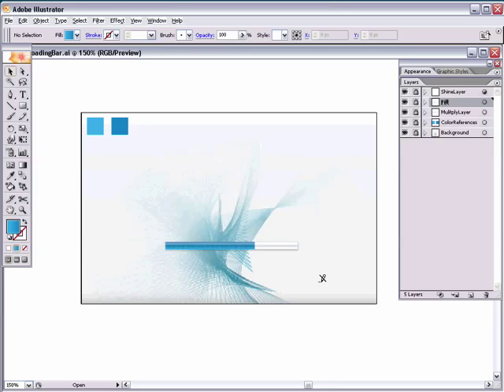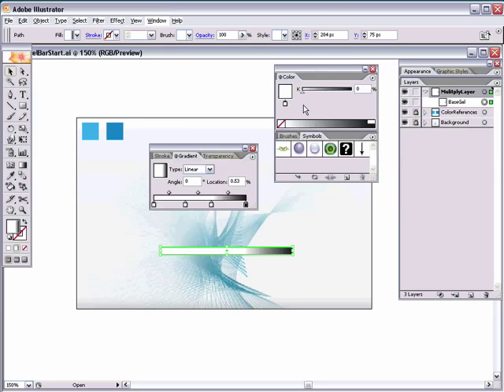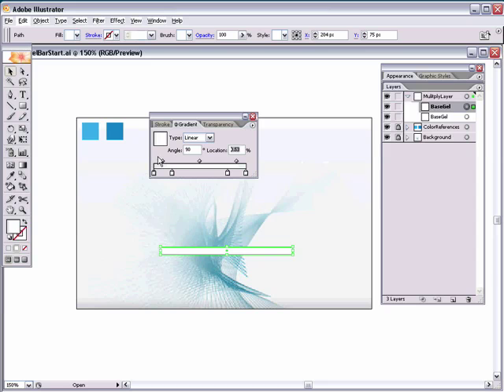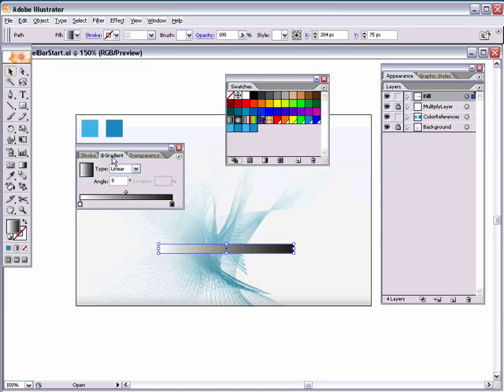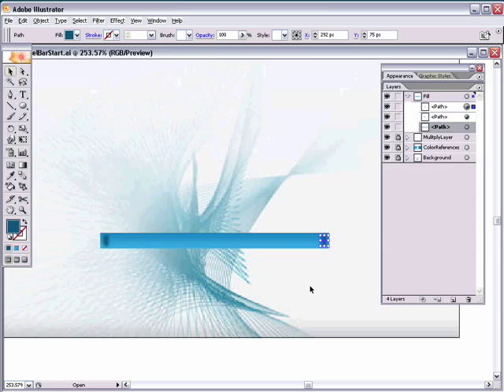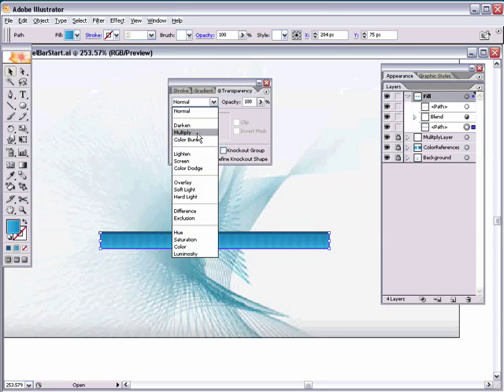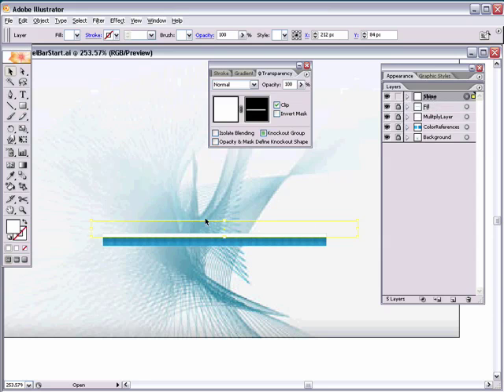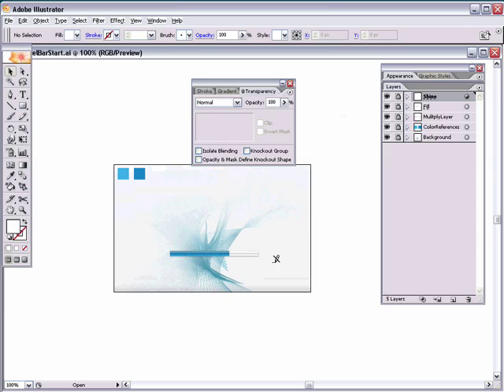iPod Gel Song Bar: Illustrator Tutorial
In the following tutorial we will learn how to create a gel progress/loading bar-similar to the progress bar found on an iPod-from start to finish. Remember to check out for more videos and downloads!